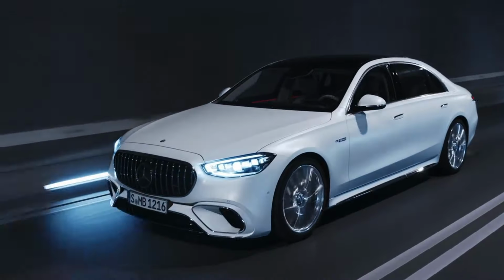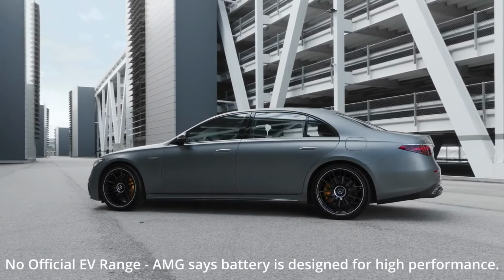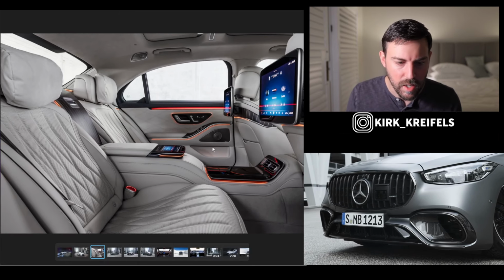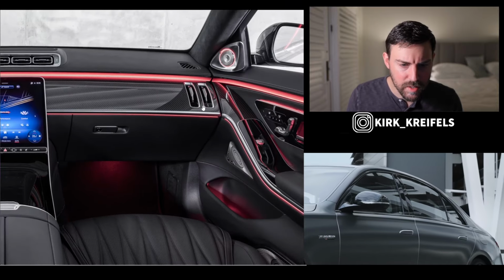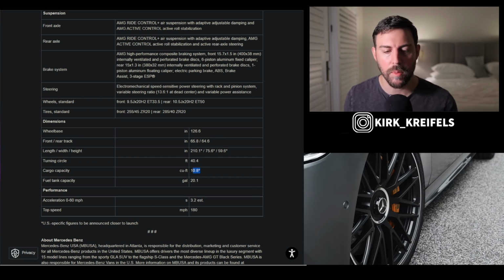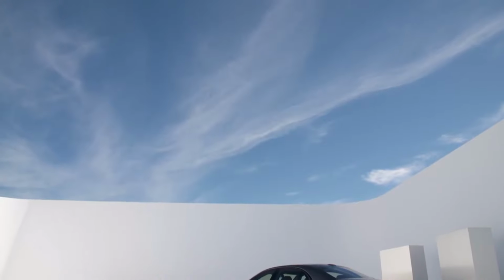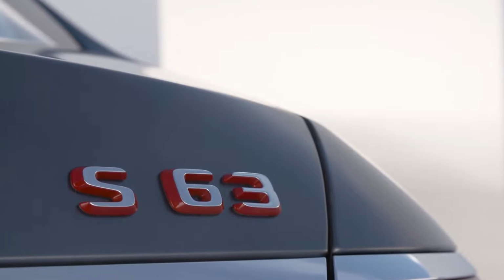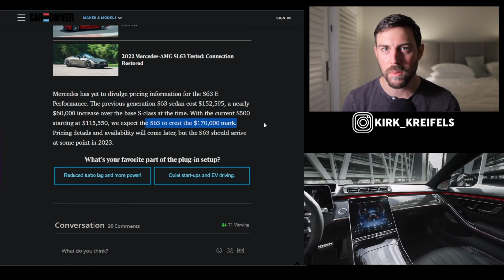The all-new AMG S63 E-Performance mixes Turbo V8 with Alien Tech...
The Mercedes Benz S Class is in a league of its own. Competitors have vanished over the years thanks to the shift toward SUVS and crossovers. The ones that remain, 7-series, A8, and LS continue to fade. Maybe over time the Genesis G90 can give it a run for its money. However the S class moves forward, continuing to raise the bar needlessly as it already is the default choice of Luxury sedan buyers. The new S63 E Performance with over 1,000 lbft of torque is going to leave everyone else in the dust.

The all-new AMG S63 E-Performance mixes V8 with Alien Tech
00:00 - S63 E Performance is alien Technology
01:16 - Design Breakdown
02:57 - PHEV wizardry